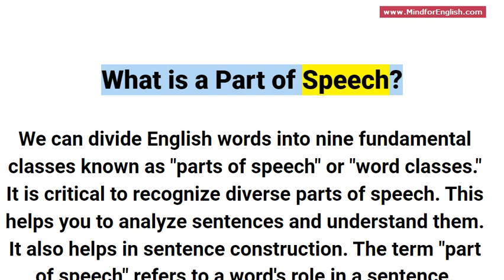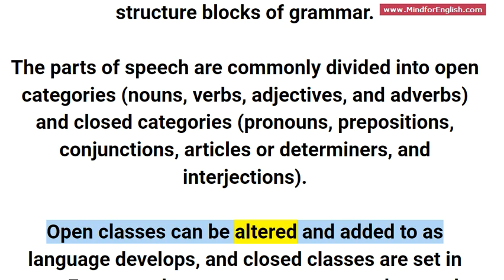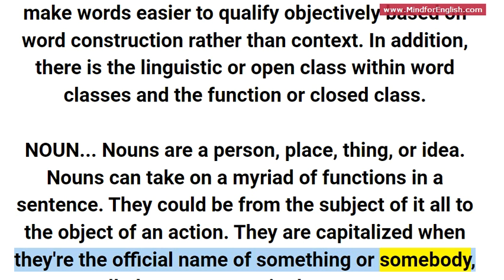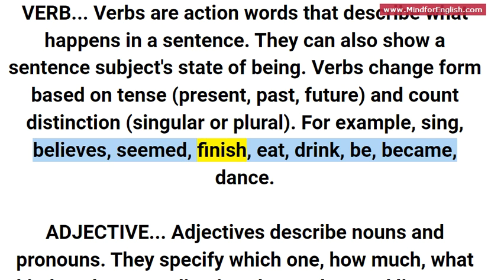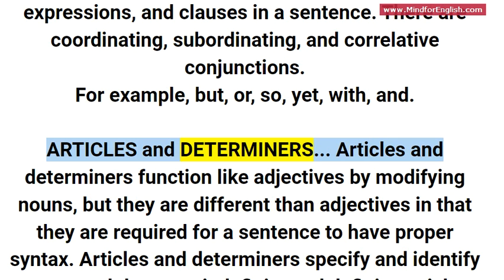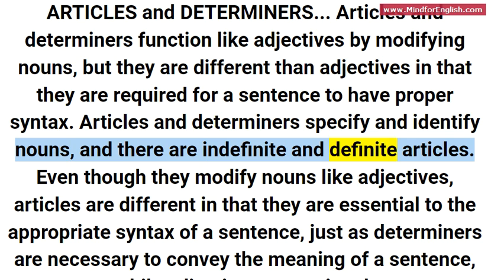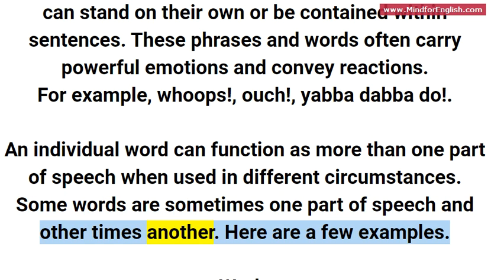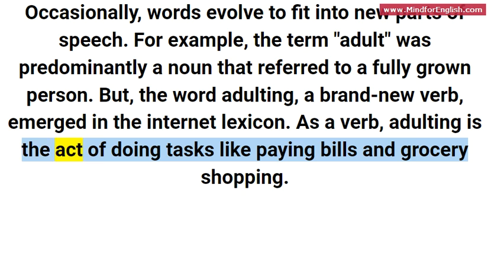What is a Part of Speech | Read Aloud w/subtitles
Reading out loud, English pronunciation with subtitles, American English accent.

Program your mind for English fluency. Practice your reading, listening, speaking, writing, pronunciation, and grammar skills. Study online at your own pace, with free courses and resources powered by cutting-edge technology to deliver a more effective learning experience. Improve your proficiency and ability to communicate in English. Be ready for fluent conversations to succeed in school, work, and life.